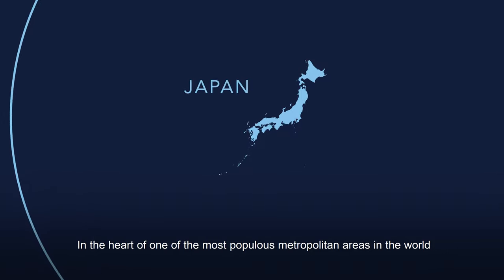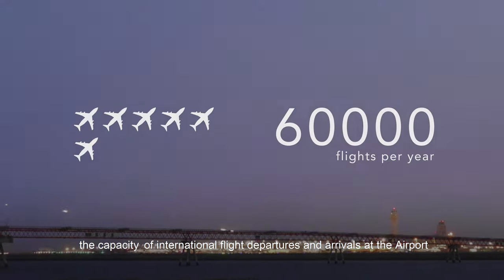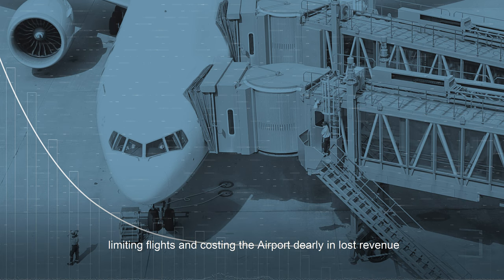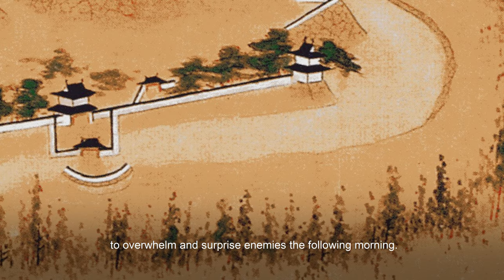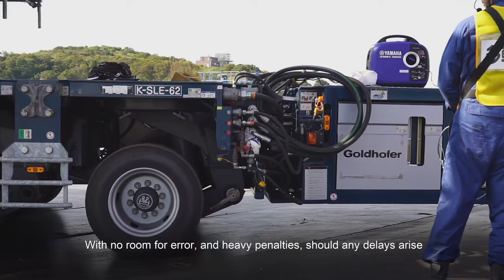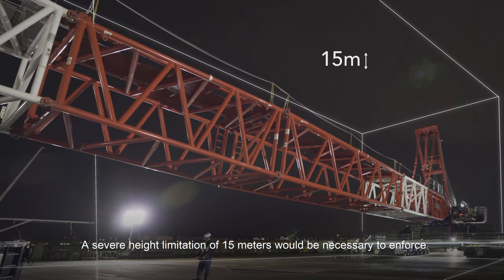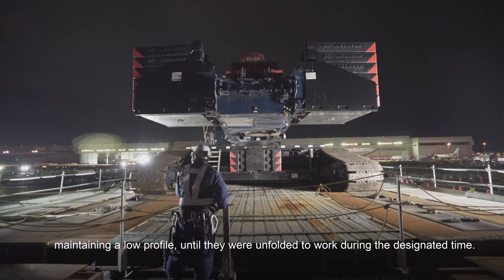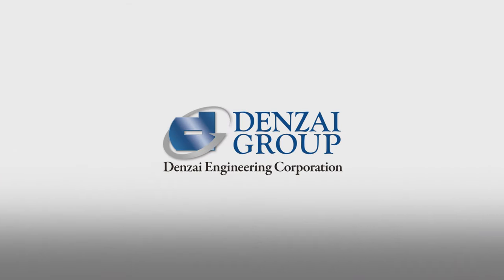Denzai Group helping Tokyo Airport to prepare for the Olympic Games with Goldhofer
Building towards the Olympic Games in Japan in 2020 the Japanese Government planned to immensely increase the capacity of international flight departures and arrivals at the Airport by almost 30%.

To meet this ambitious goal, one of the runways needed to be upgraded and extended with an extension over the water. In order not to close the runway during work in progress and costing the Airport dearly in lost revenue, the experts at Denzai group were contacted for a solution. Inspired by an event in 16th century Japanese histroy Denzai formulated a plan to avoid a runway closure and minimize the runway downtime.